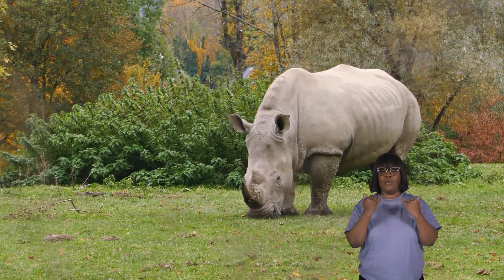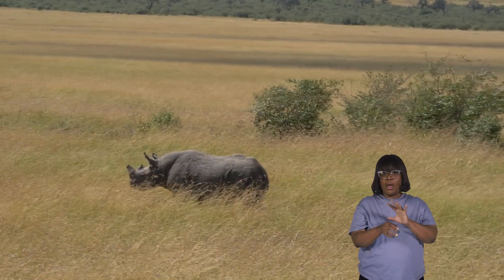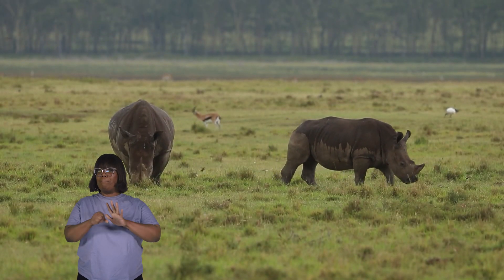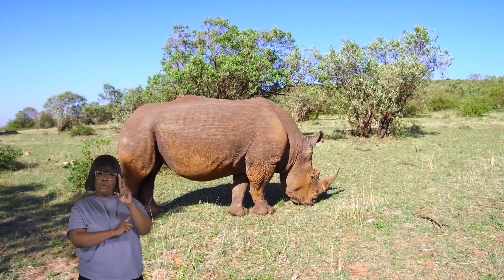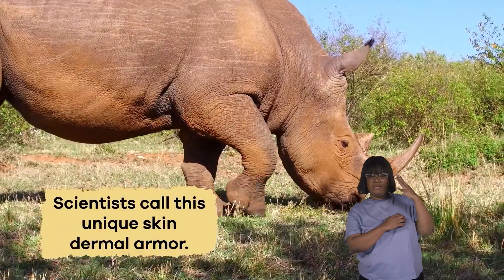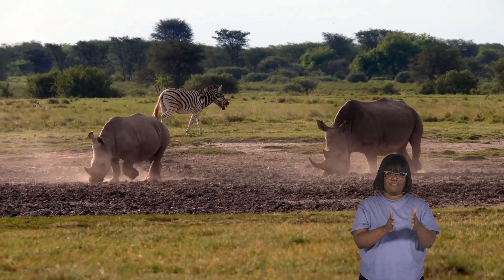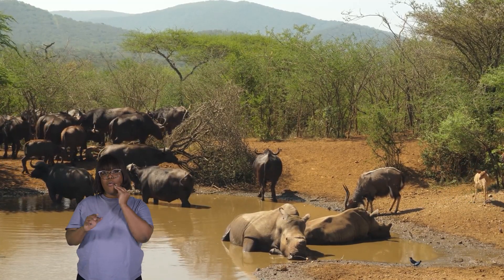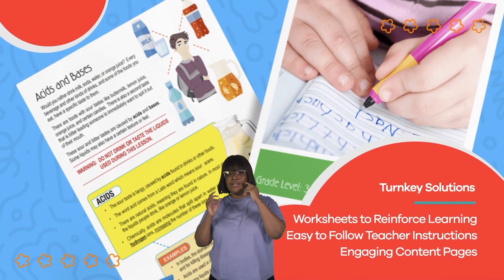ASL Rhinos for Kids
If you had to guess whether rhinoceroses were carnivores, omnivores, or herbivores, what would you say? Rhinos for Kids will teach you that the answer is herbivores! They have a plant-based diet that consists of grass, leaves, branches, and fruits. Scientists consider the rhino both a browser and a grazer. Grazing refers to when rhinos nibble on grass and other plants on the ground. But they also browse, which means they use their strong lips and teeth to pluck leaves and branches from trees and bushes. You could think of them like the giant lawnmowers of the savanna.

When caring for their little ones, rhino moms are very protective. They use their muscular bodies to keep their babies safe from danger. Baby rhinos, called calves, stay close to their moms. While in their mother's care, they learn how to find food and stay safe in the wild. It's like going to school with their mom as their teacher!

Sadly, many species of rhinoceros are endangered today and at risk of disappearing from the wild forever. This is mainly because of poaching. Poaching (or illegal hunting) has caused a severe decline in rhino populations. Some people hunt them because they believe that rhino horns have unique, almost magical properties, even though no scientific proof of this exists. Conservationists and scientists are working very hard to protect these amazing animals and their habitats to ensure that they continue to positively impact the environment

We hope you and your student(s) enjoyed learning about these marvelous mammals! If you want to learn even more, head over to our website and download one of our many lesson plans about animals, full of activities, worksheets, and more!

What you will learn in Rhinos for Kids:
0:00 Introduction
0:20 What are rhinos?
1:37 More characteristics
2:37 Caring for the little ones
3:02 Diet of a rhinoceros
4:11 Other interesting facts
5:23 Why rhinos are important to the environment
6:47 Review of the facts